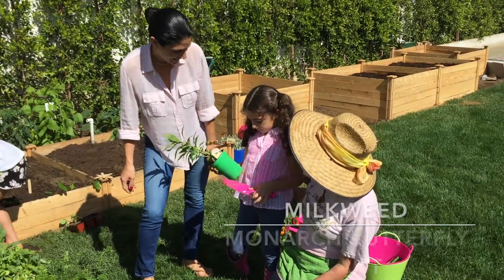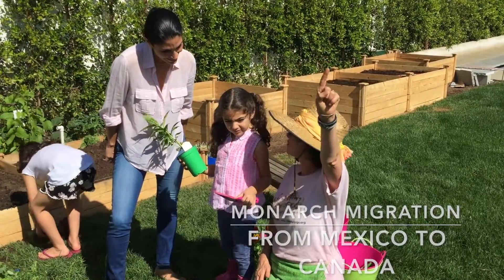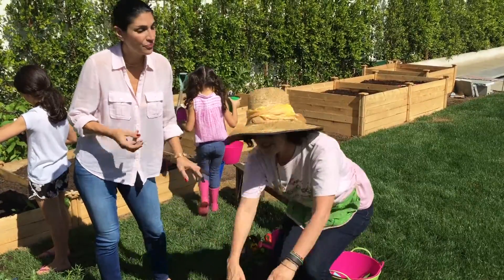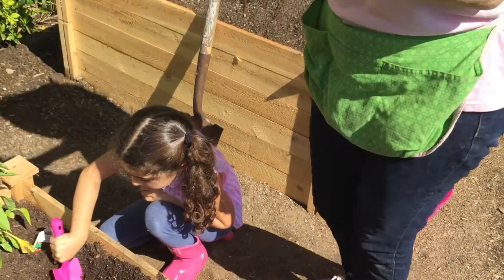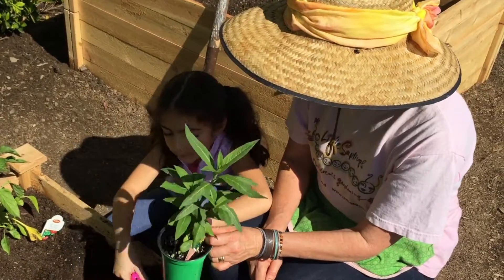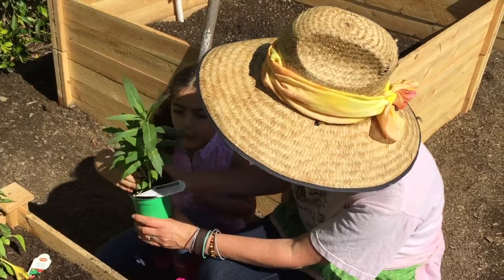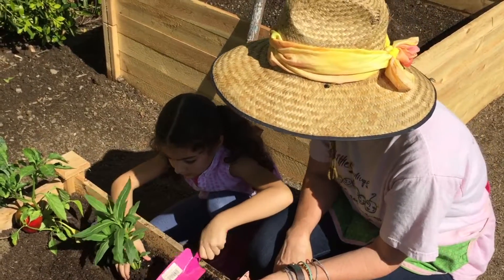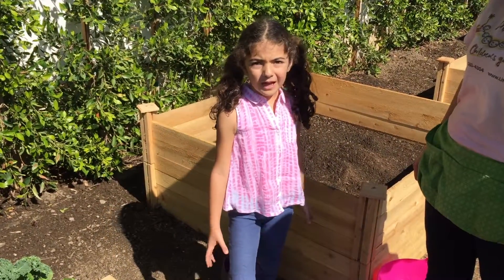Why Your Garden Needs A Monarch Butterfly Plant!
Ruth from LittleSaplingsChildrensGardening gives us a lesson on just how AWESOME the milkweed plant is and how to bring Monarch Butterflies to our garden!